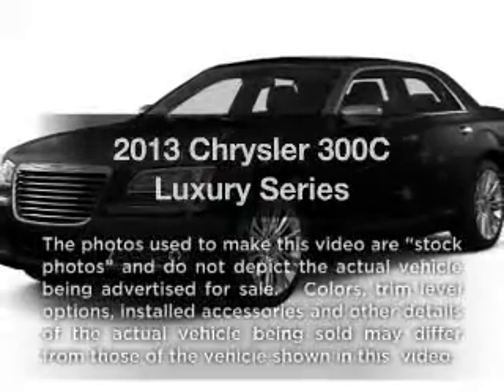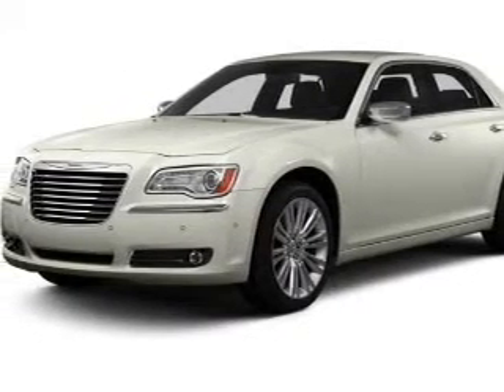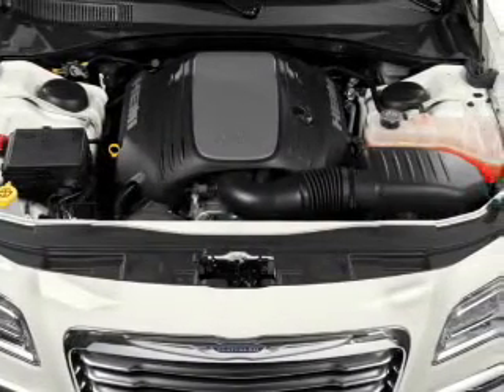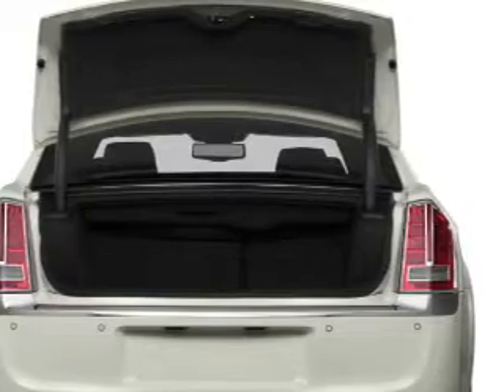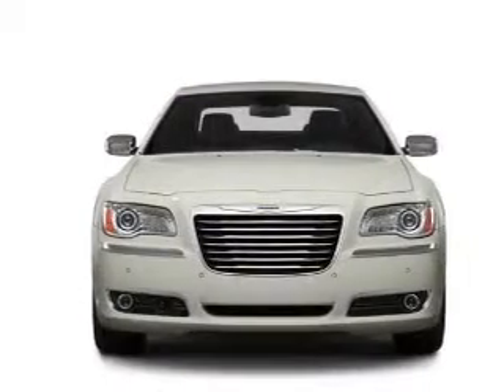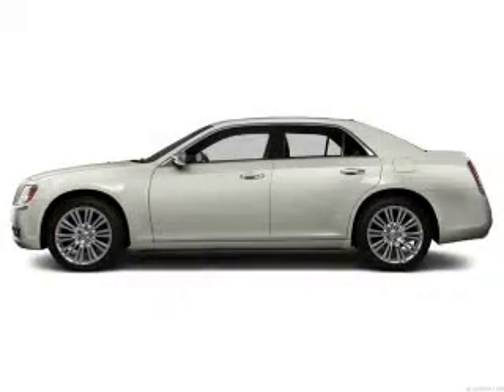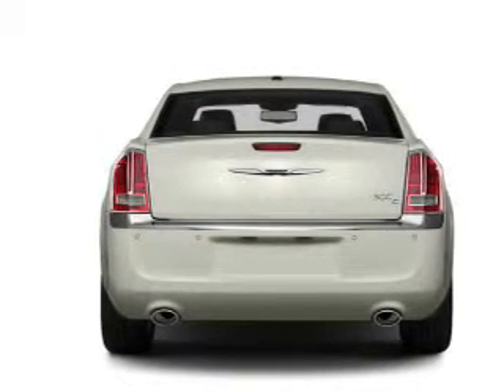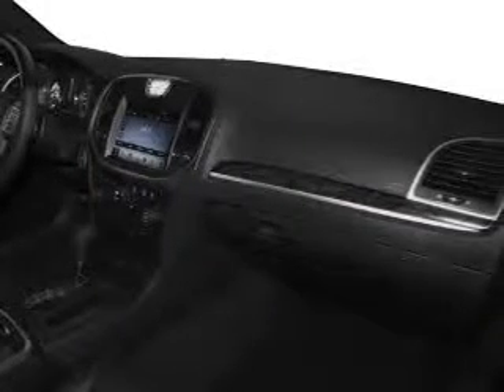2013 Chrysler 300C - Ocala FL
Year: 2013
Make: Chrysler
Model: 300C
Trim: Luxury Series
Engine: 3.6 liter 6 cylinder 24 valve
Transmission: Automatic
Color: Gloss Black
Mileage: 0
Address:
3440 South Pine Avenue